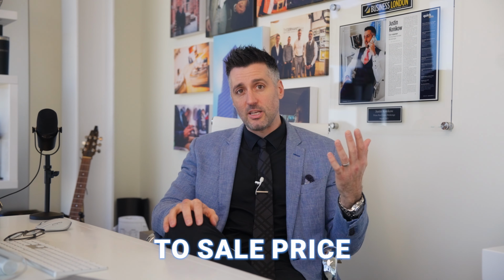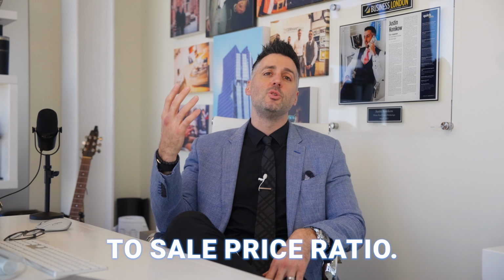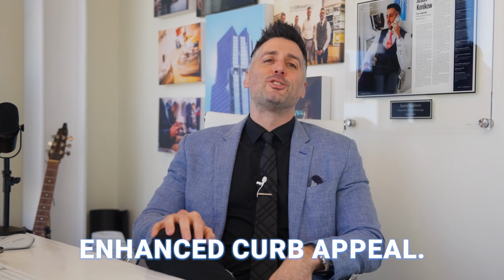10 Top Tips for Selling Your House Fast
Looking to sell your house fast and for the right price?

In this video, I share 10 top tips from my years of experience in real estate that can speed up your home sale. Discover the secrets to staging, pricing, marketing, and more to make your house stand out.

Don't let your property linger on the market. Implement these proven strategies today!